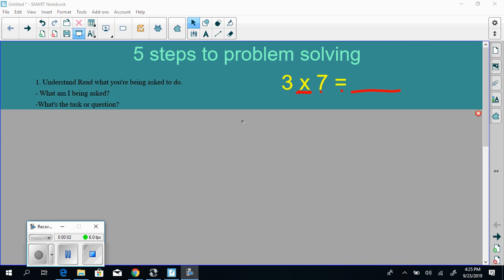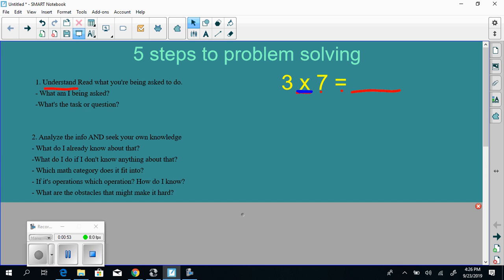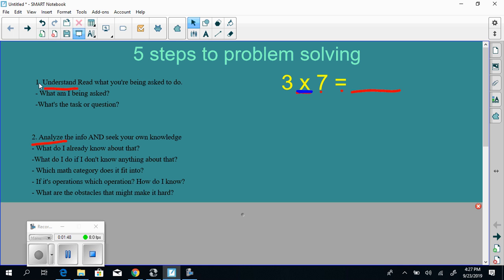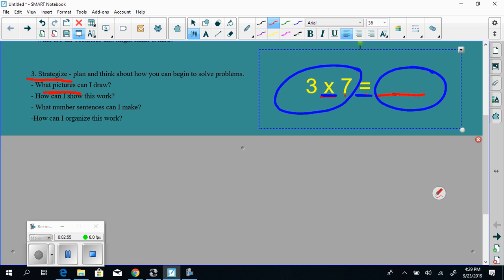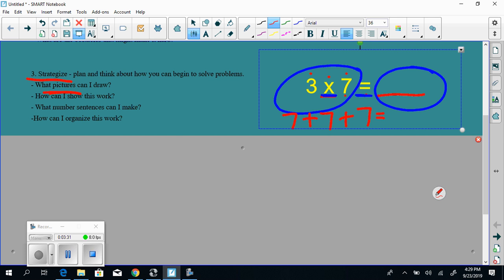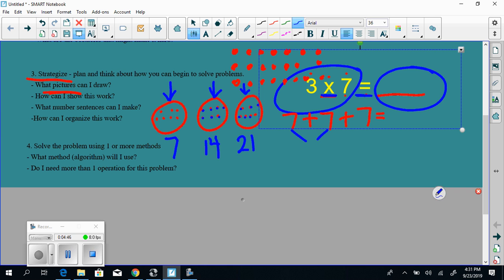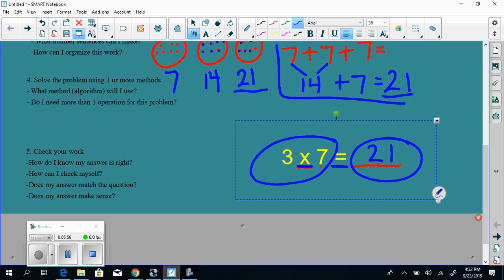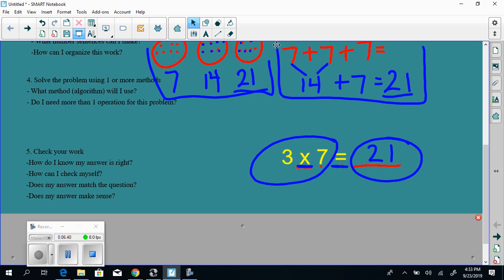5 steps of problem solving numbersentence